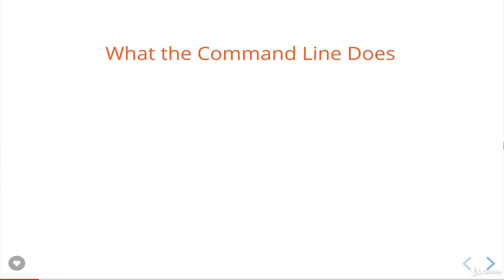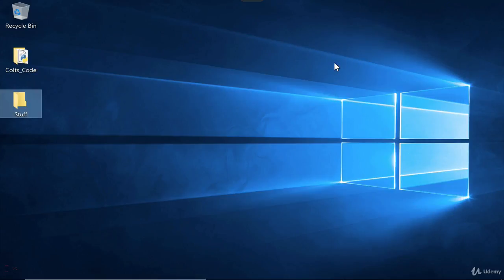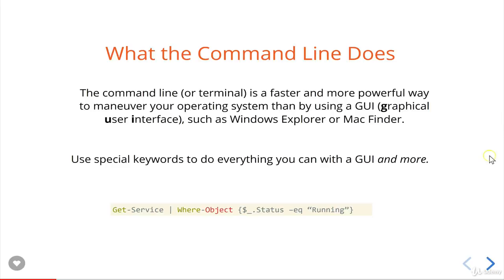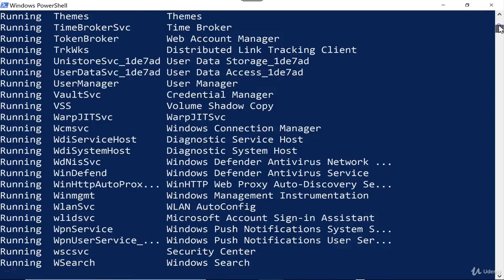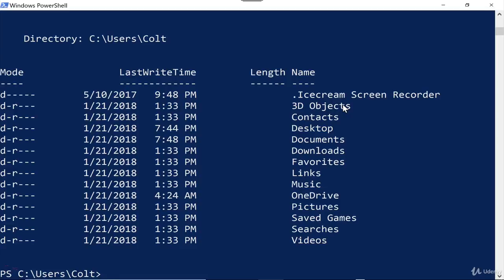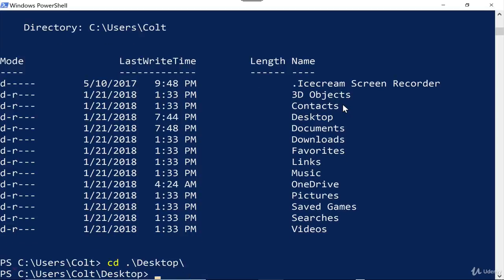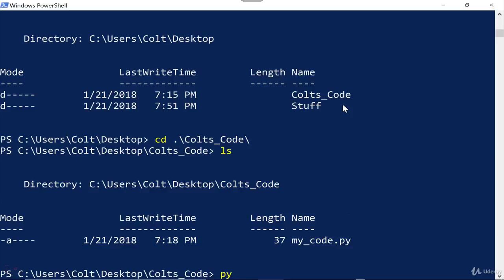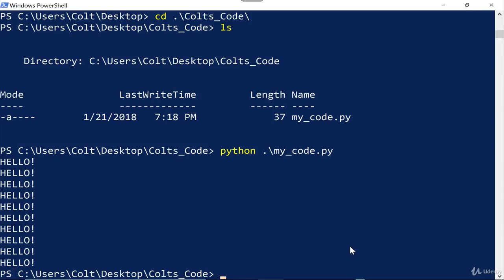Windows commands line Fundamentals| python complete course for beginners(1)